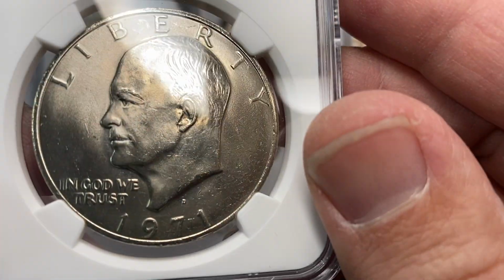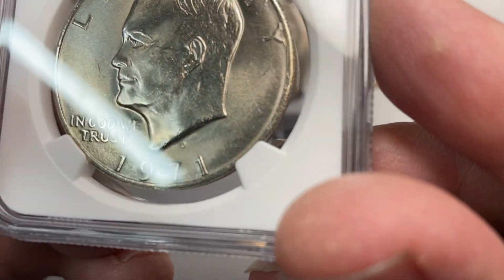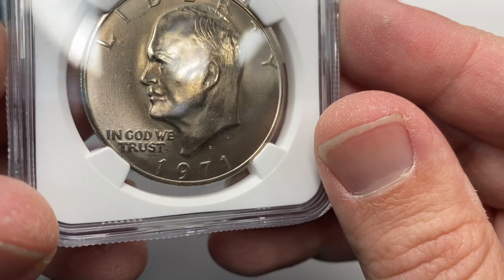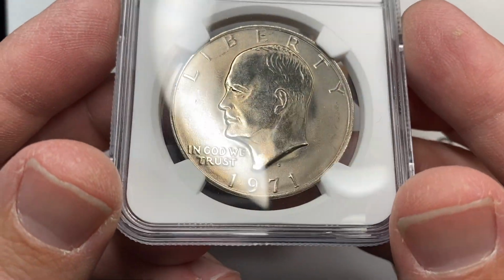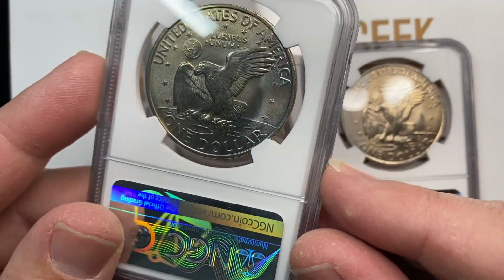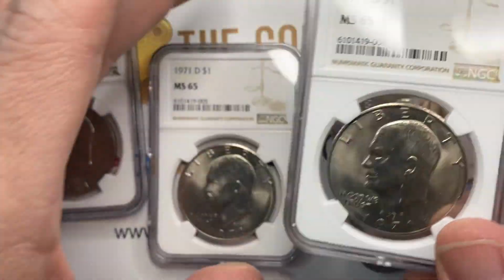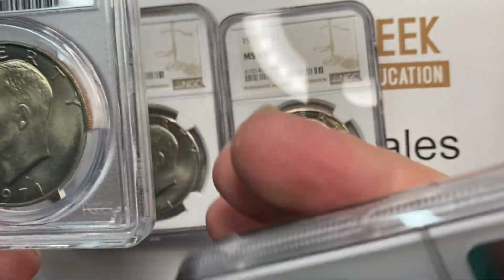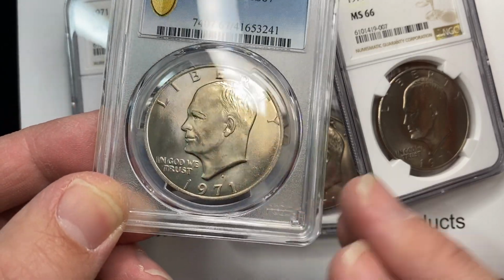The 1971-D Ike Dollars Return from NGC - How Did They Do?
I sent in some lovely Ike Dollars to NGC (and the nicest one to PCGS). Let's see how they were graded.

See some of our inventory:

MS67 Ike
MS66 Ike
MS65 Ike
MS64 Ike